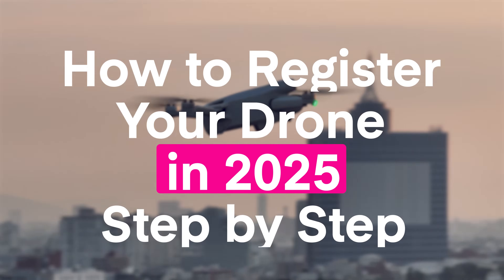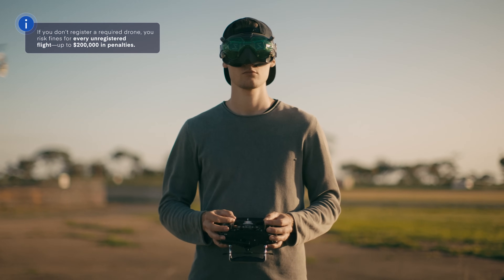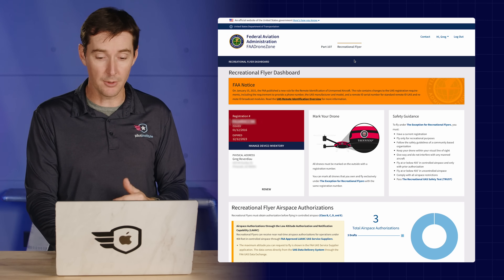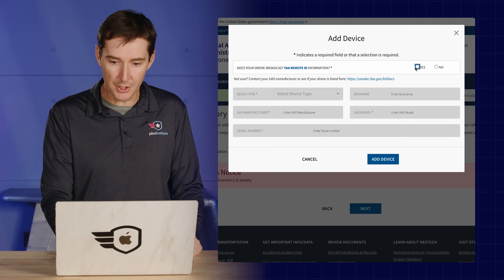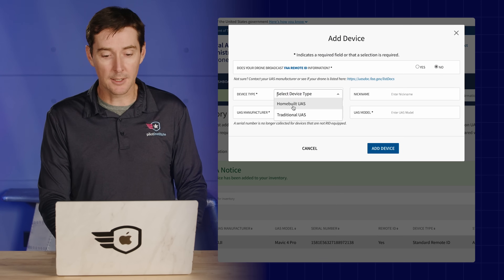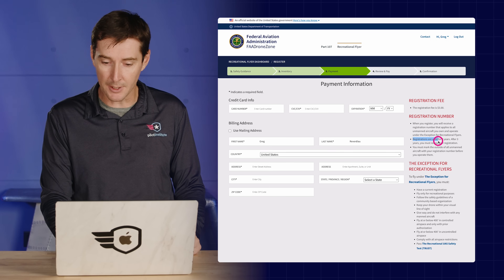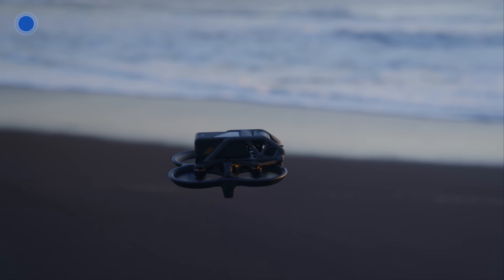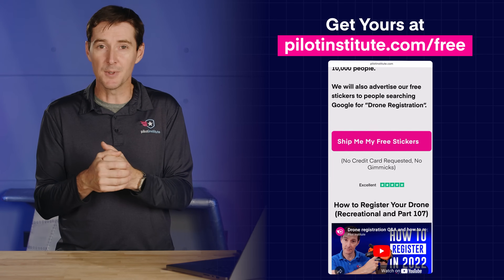How to Register Your Drone in 2025 (Avoid $10,000 Fines)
Did you know a missed drone registration could cost you $10,000? Don't risk it! In the next few minutes, we'll walk you through exactly how to register your drone in 2025 - step by step.

Our courses:
- Part 107 Made Easy: the most comprehensive online drone ground school.
- Drone Business Made Easy: start your drone business with a solid foundation.
- Drone Maneuvers Mastery: become a better pilot with these 50 maneuvers designed to improve your flying skills.